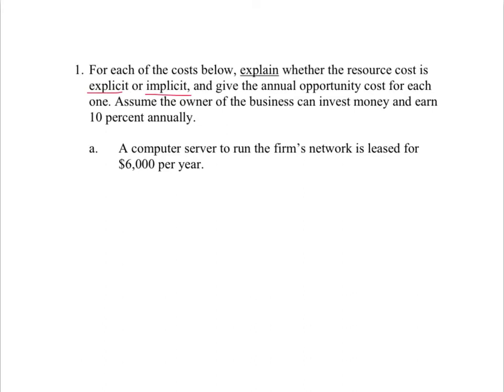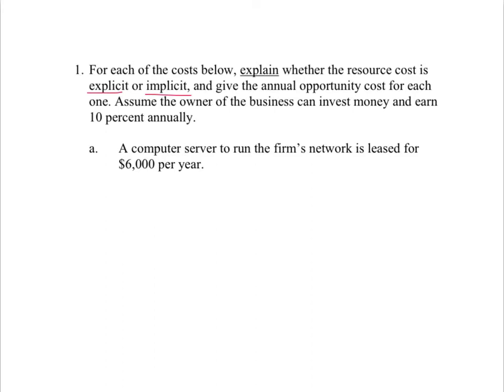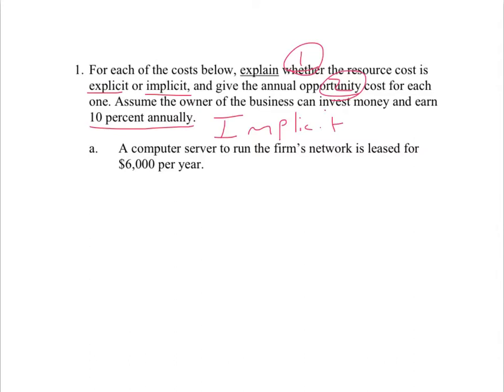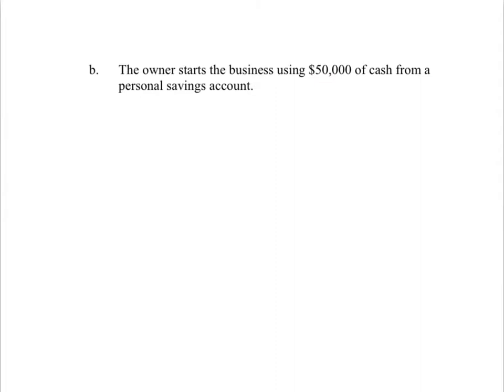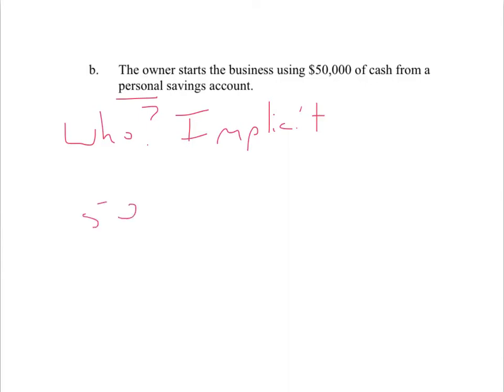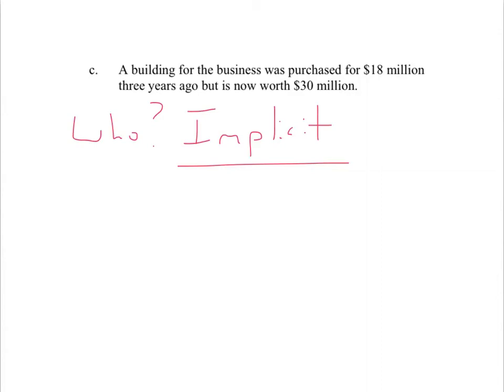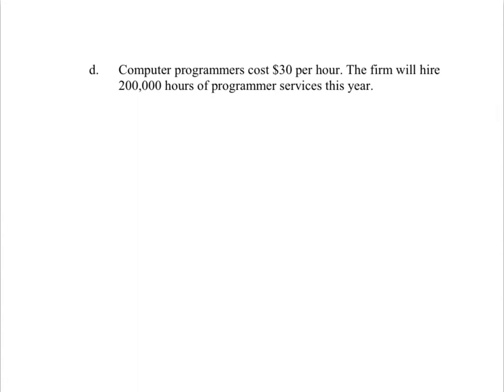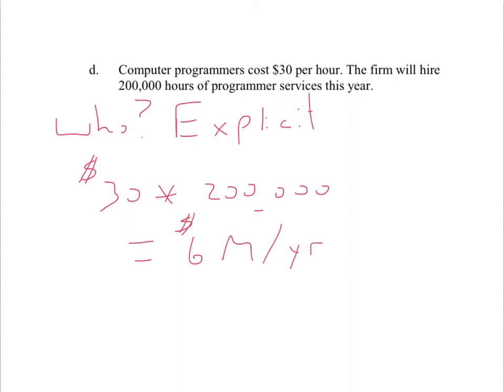Explicit vs. Implicit Costs